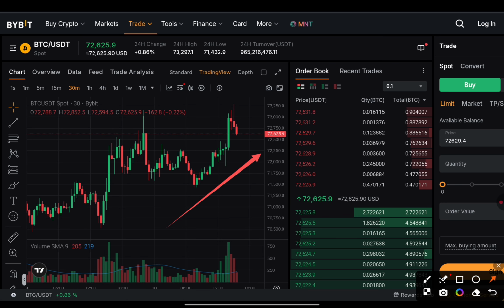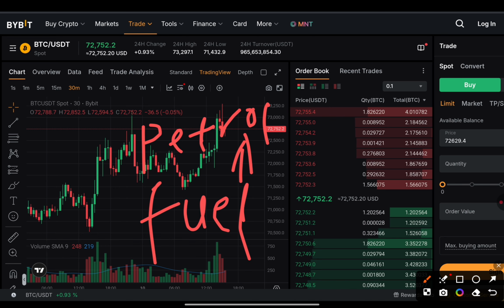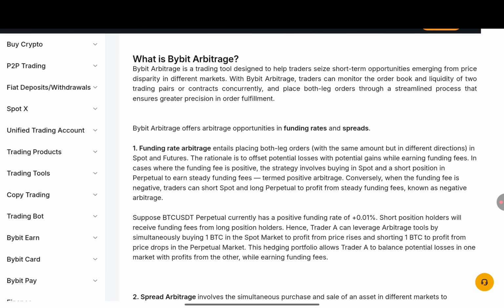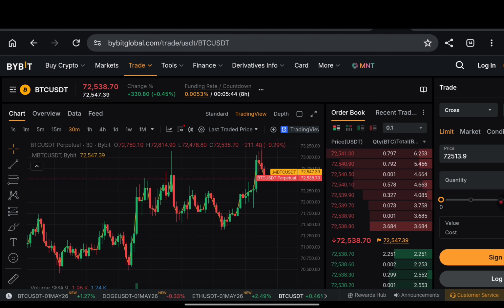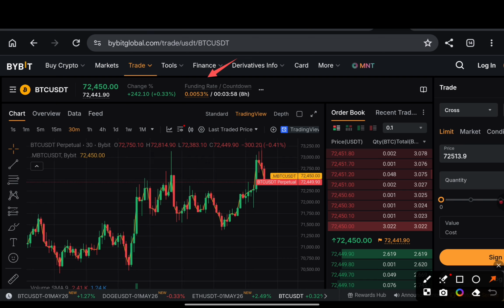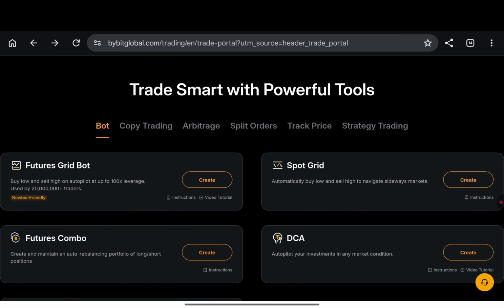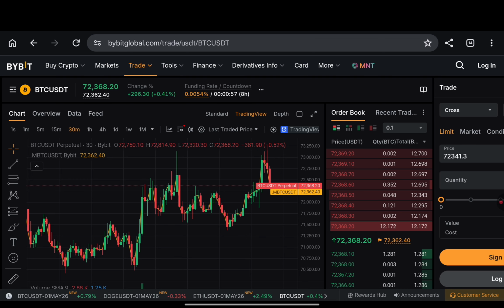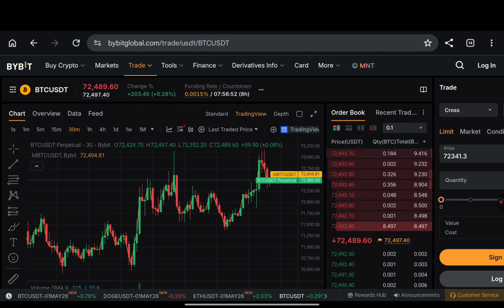Watch This Before You Start Crypto / Arbitrage Trading